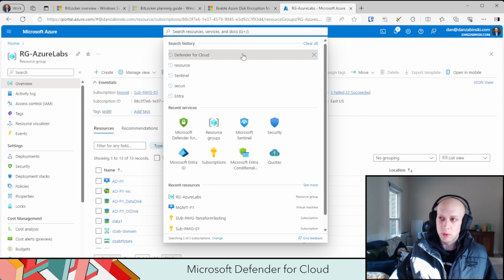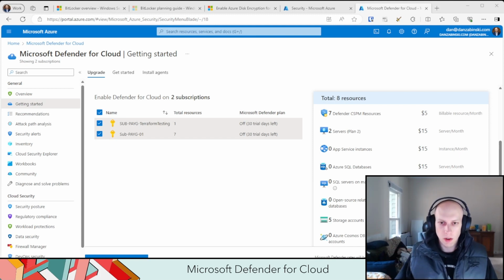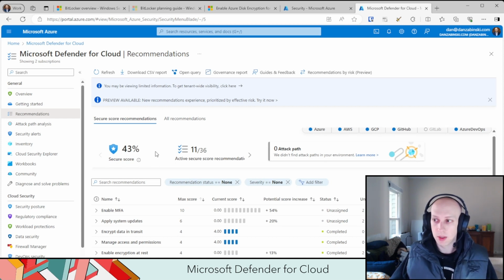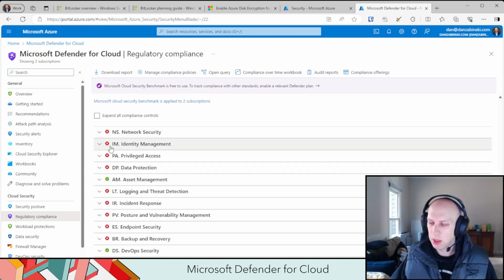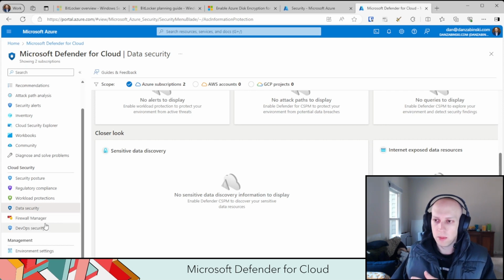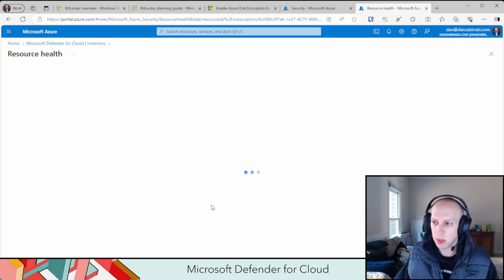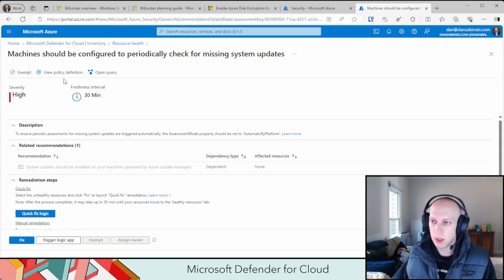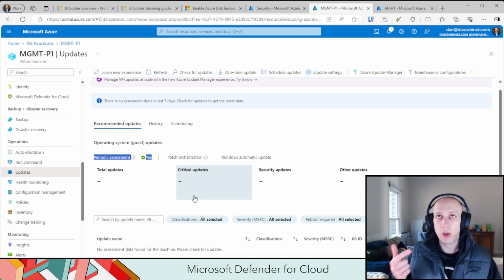AZ-801 Secure Servers (5/7): Hybrid Security - Defender for Cloud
Video 5 of 7 in the securing Windows server series: Identify and remediate security issues on-premises servers and Azure IaaS VMs by using Microsoft Defender for Cloud